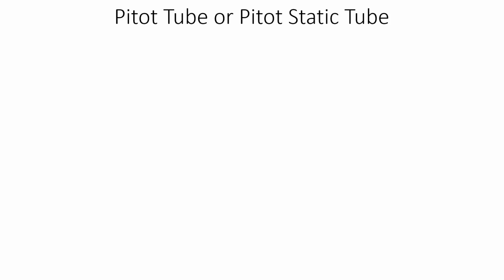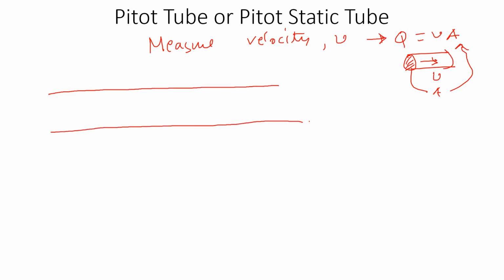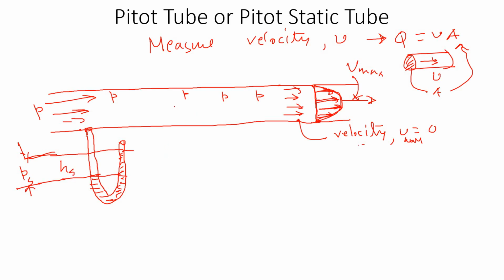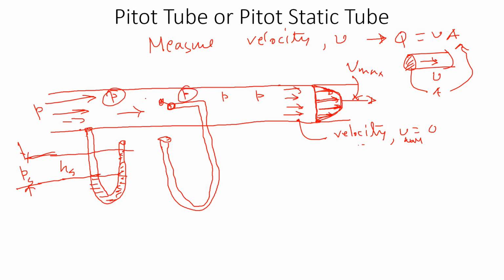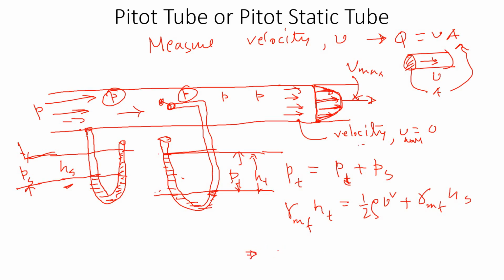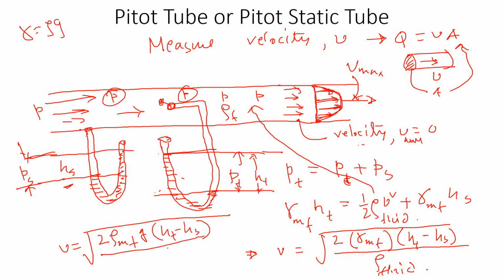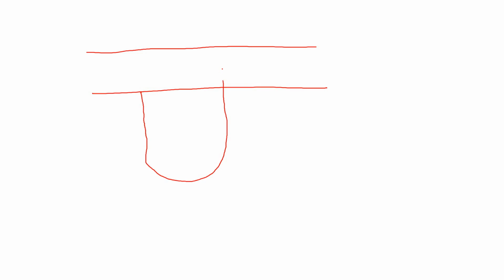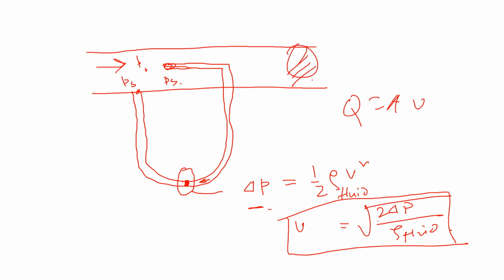Pitot Tube Basics: How to Measure Flow : Equations Explained